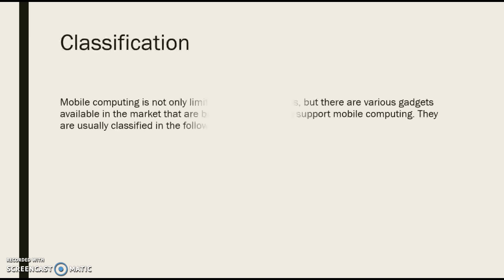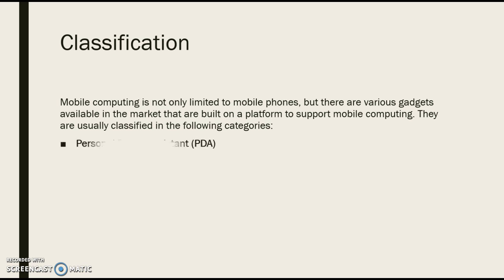Current Trend in Mobile Computing